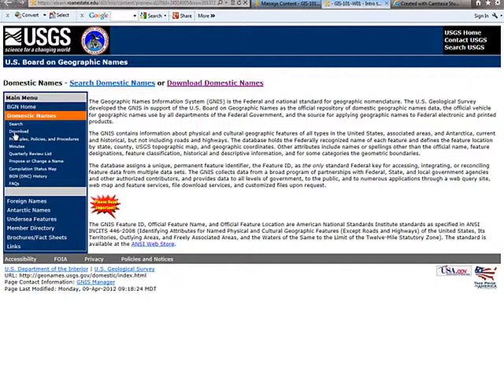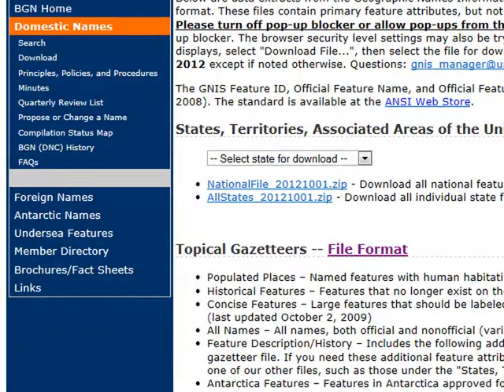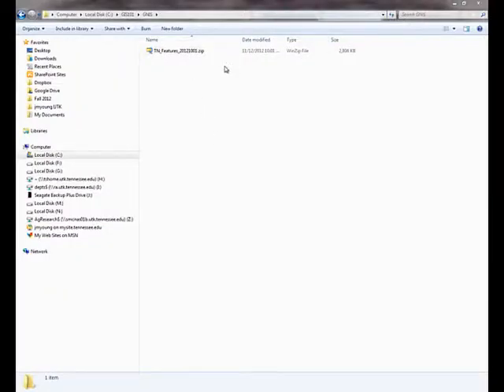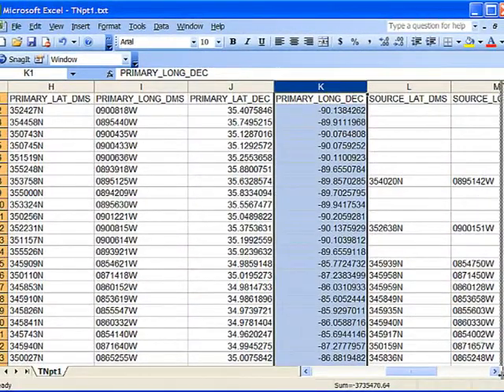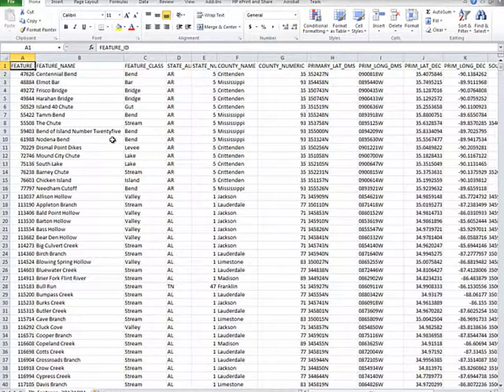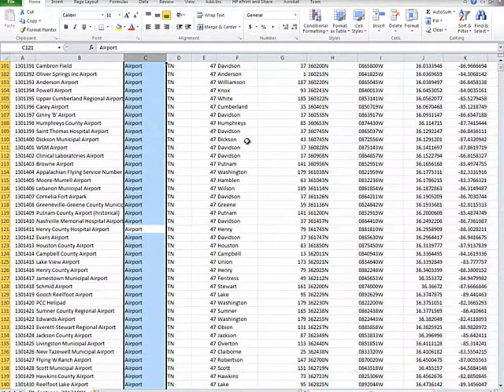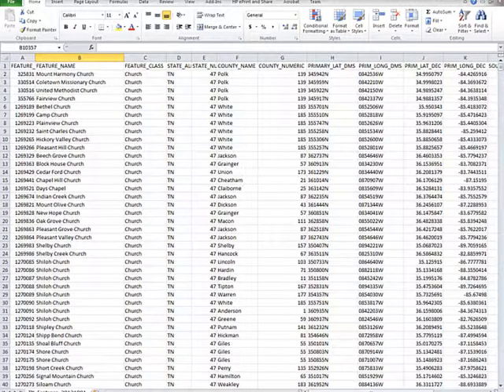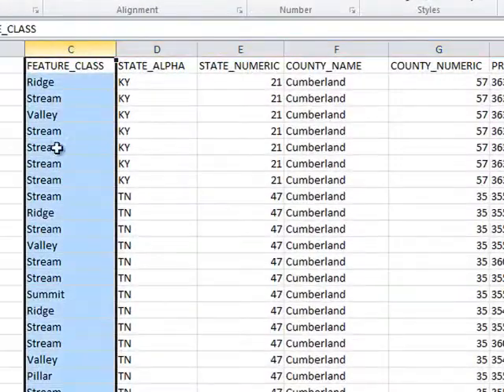GIS-220 - Using GNIS Data in ArcGIS - Pt.1 of 2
This video demonstrates how to obtain GNIS data from the USGS, edit that data in MS Excel, and finally import the data into your ArcGIS project.  This is Part 1 of 2.